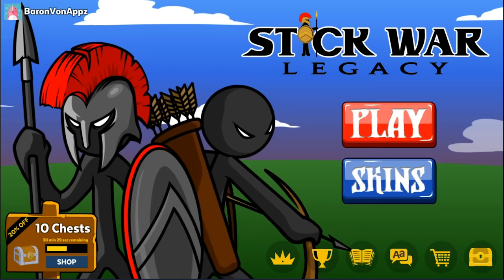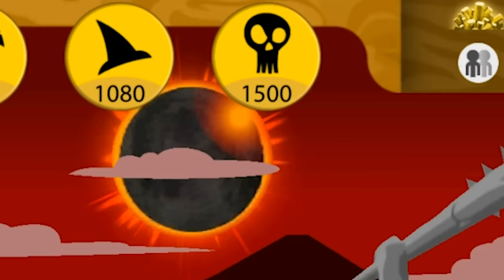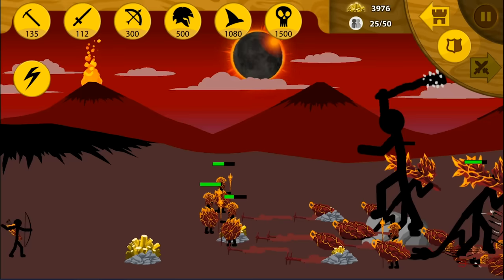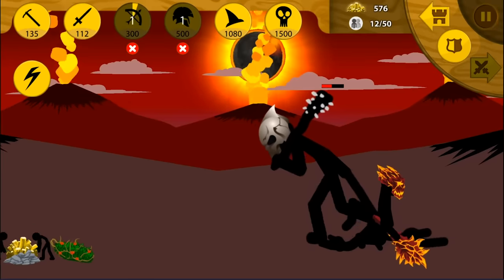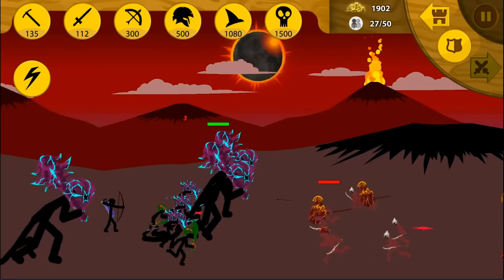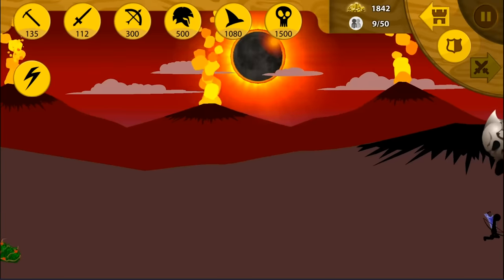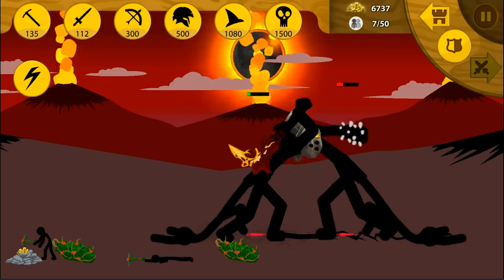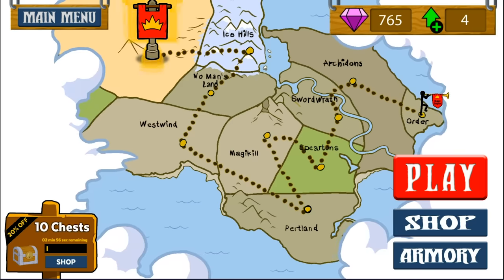Which Giant Is Strongest vs the Final Boss in Stick War Legacy?